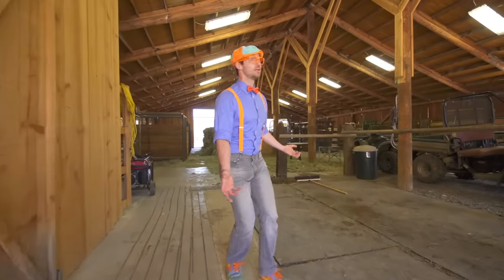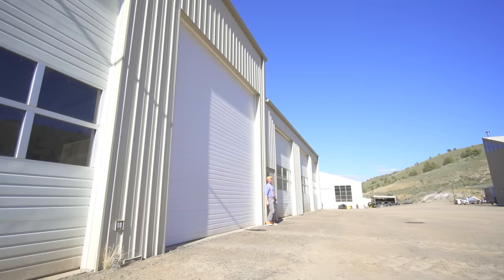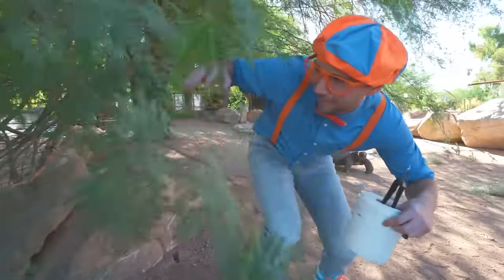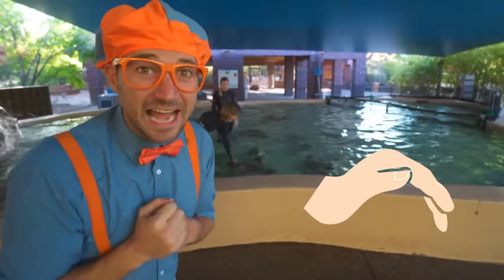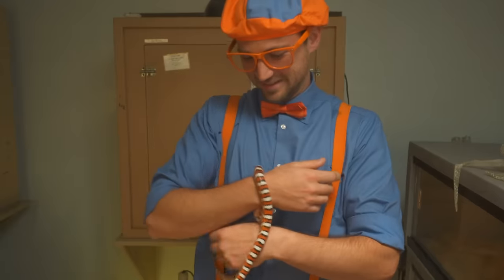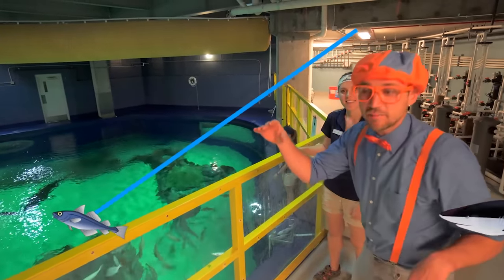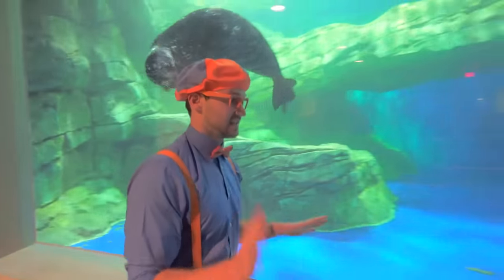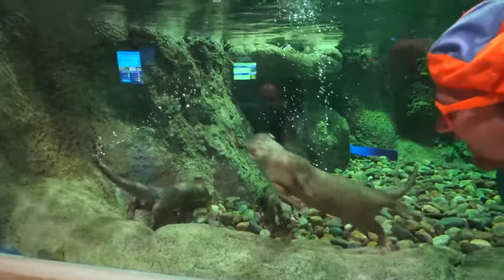Learning Animals And Trucks At The Ranch | Educational Videos For Kids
Blippi shows you around the ranch on horses and tractors. This Blippi video is a great 1 Hour Long compilation of educational Blippi videos that include Blippi ranch, Blippi police car, Blippi truck wash,  and the Blippi skid steer video.